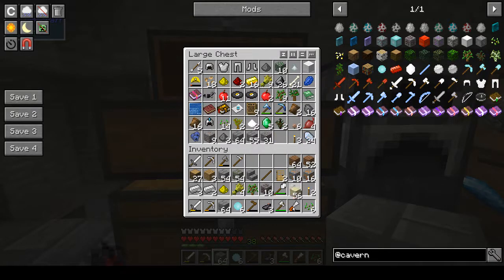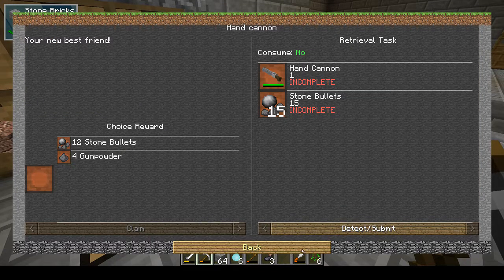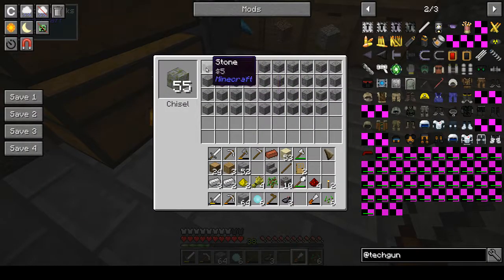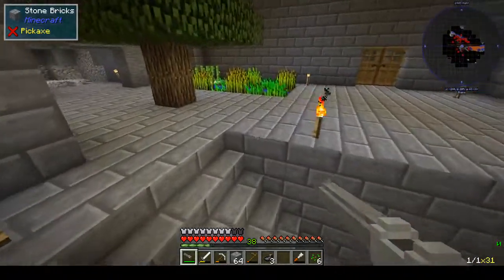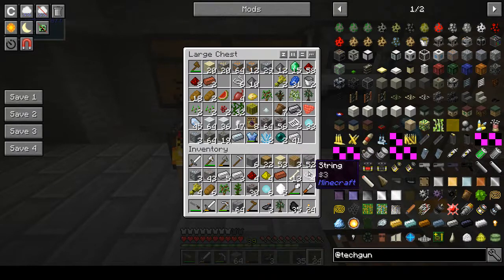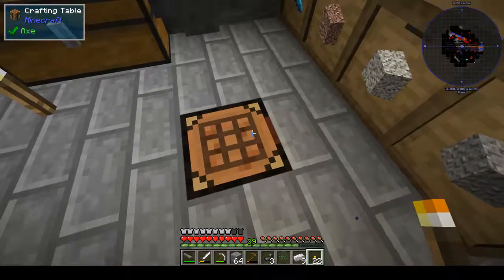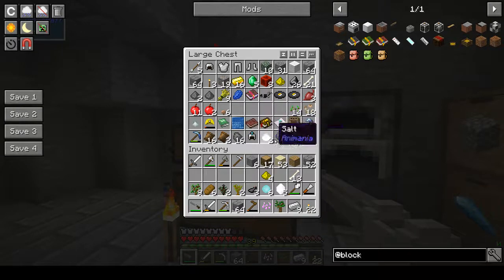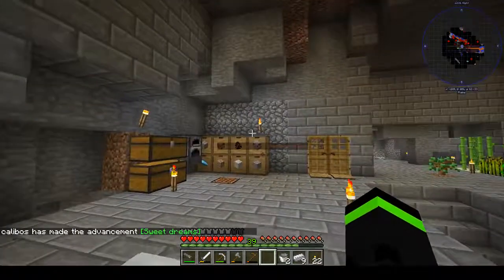Towncraft Episode #6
Modpack by Prospercraft!